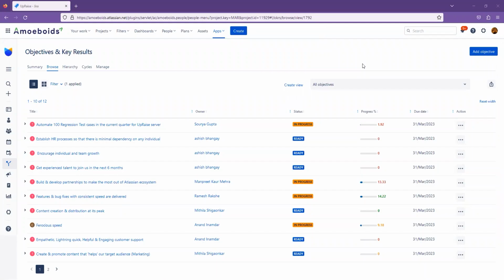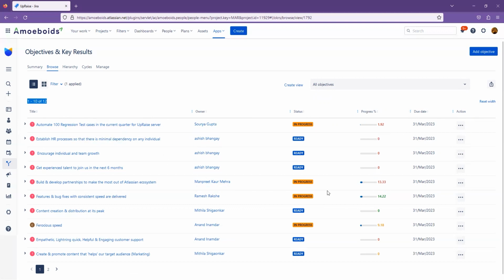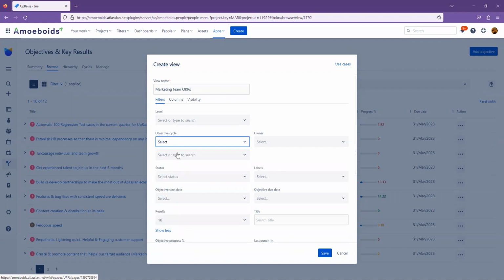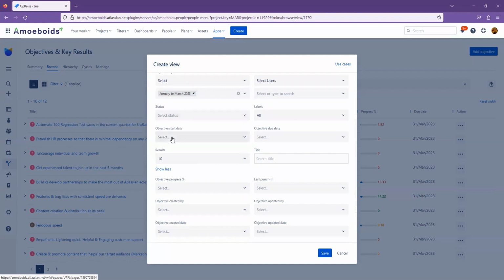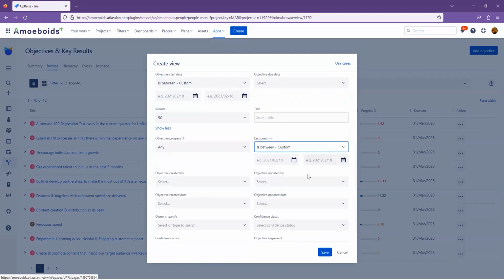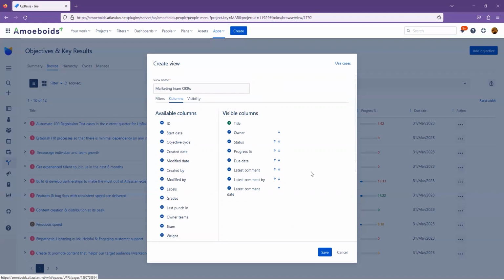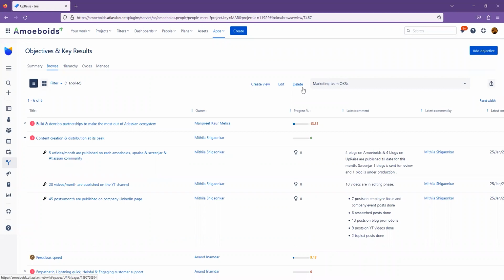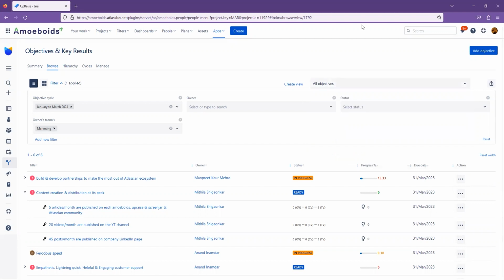What Are OKR Views in UpRaise? How to Use Them Effectively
Do you want to improve how you track your team's OKRs in UpRaise? This video is a comprehensive guide to understanding and using the OKR Views feature. If you are a team leader, project manager, or OKR champion, this video will show you how to filter, organise, and share views to keep you and your team on the same page.

✅Explore the difference between default, personal, and shared OKR views
✅Learn how to create a custom view using filters and columns
✅Find out the best tips to use dynamic filters like logged-in user, due date, and owner’s team
✅Understand the the best ways to manage visibility and export OKR data
✅Discover how views are applied in real-world scenarios such as biweekly OKR reviews and team-specific dashboards.

📌HR professionals looking to streamline performance management and align individual goals with organisational goals.
📌People Managers who easily monitor team progress, identify bottlenecks, and guide OKR execution.
📌OKR Administrators who wanted to create, customise, and manage OKR views for improved visibility and tracking.
📌Anyone Using UpRaise who is interested in making OKR tracking more meaningful and efficient with tailored views and filters.